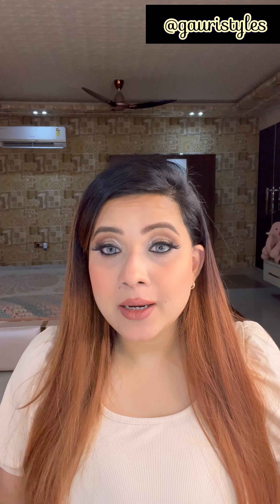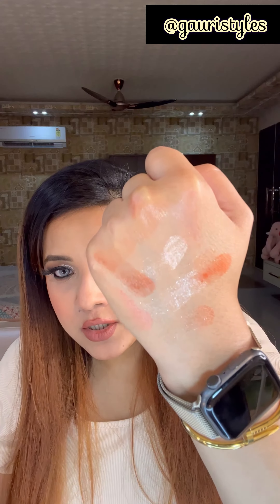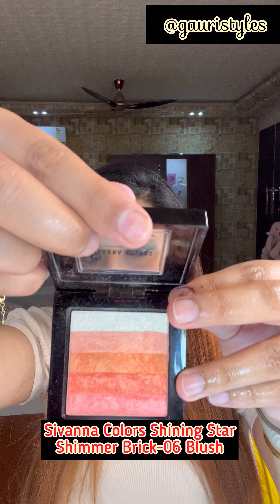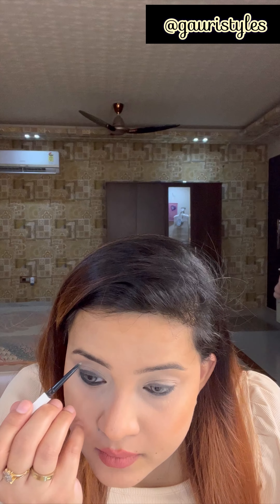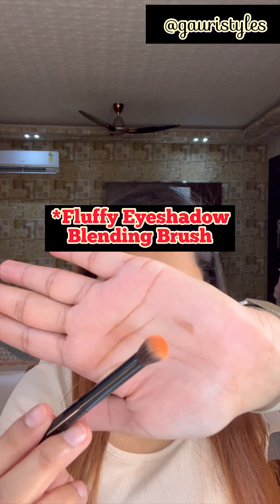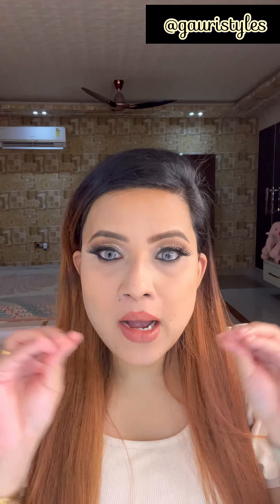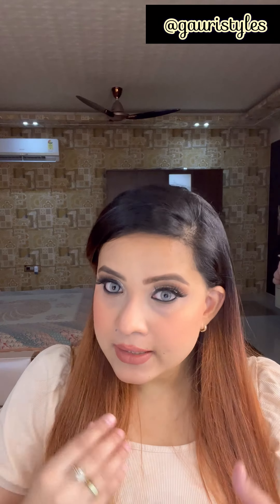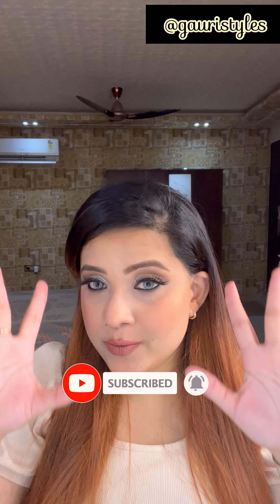MOST AFFORDABLE PRODUCTS EVER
In this video, I have shown you one of the best from the available brands, present in the market. (SIVANNA COLORS) @sivannacosmeticsofficial5674

These are links to the products:-

Eyeshadow palette 1:

Other links coming soon.

I hope you guys find this video useful.